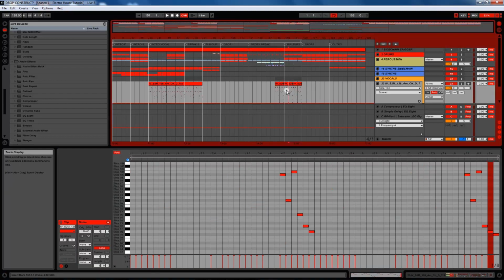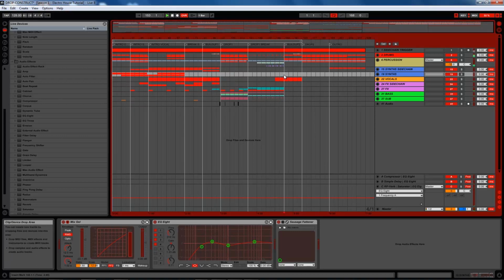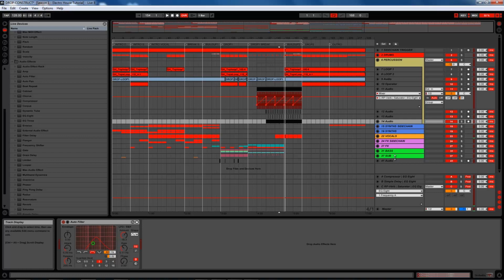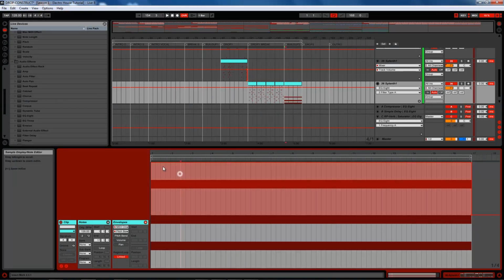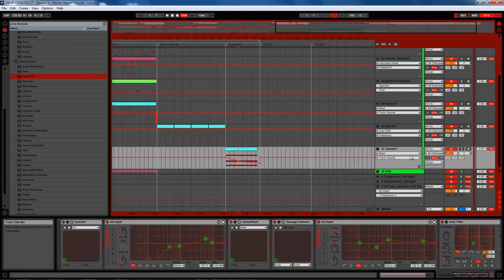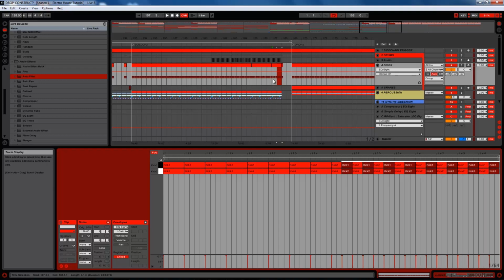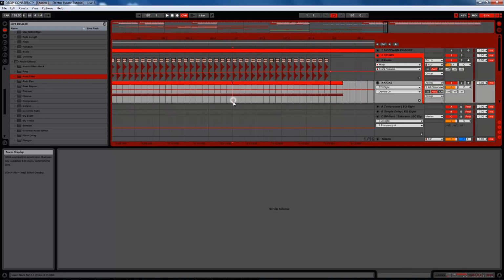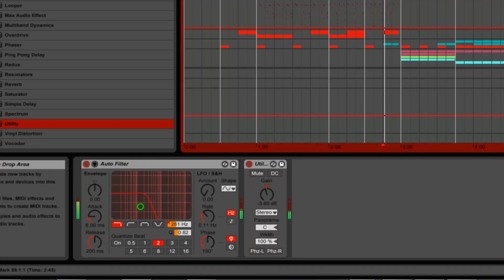How to build tension in your buildups! - Ableton Tutorial Tuesday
Back again with the next video tutorial about music production with Ableton Live. This week I'll continue working on the buildup section of the track, I want to show you how you can build the tension level towards the drop.

I also want to introduce you all to the ARTFX FORUM!

If you want the same Ableton Live skin as in this video, go